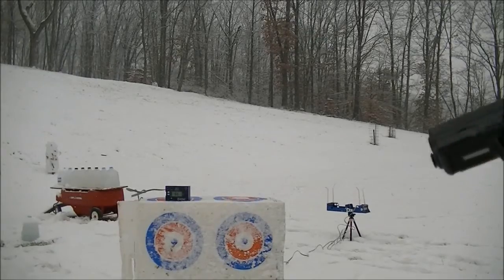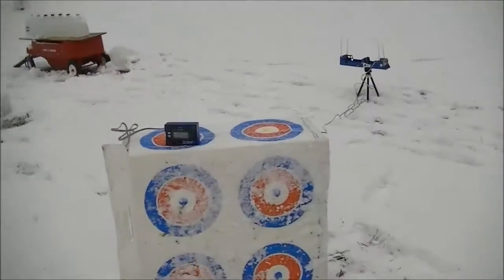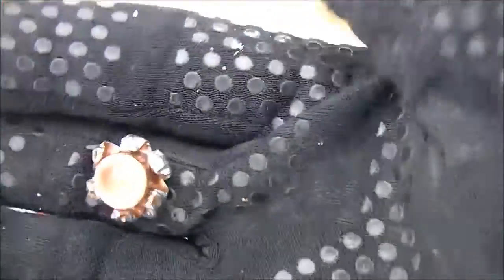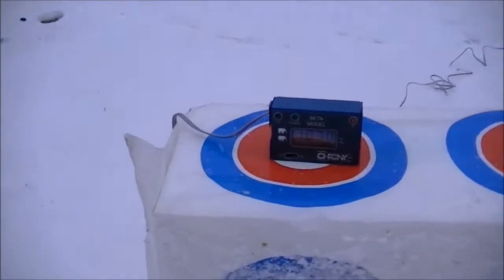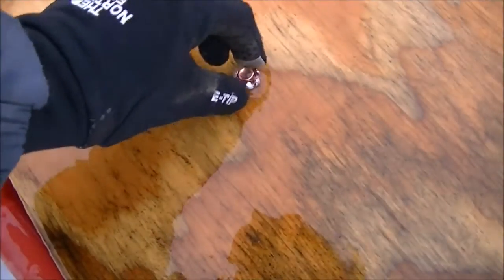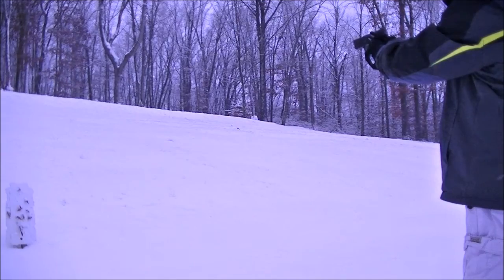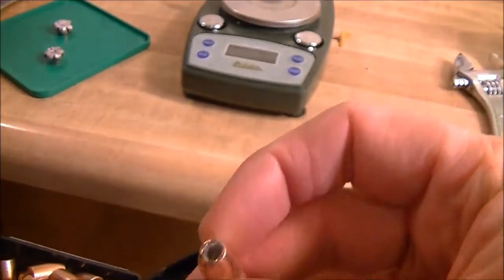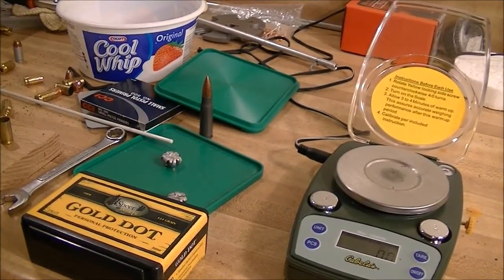Speer Gold Dot 9mm 124gr Bullet Ballistics Test and Review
Backyard ballistics test looking at the Speer Gold Dot 124gr 9mm bullet.
Shooting into milk jugs full of water to test expansion.  Also shooting across chrono to check speed.